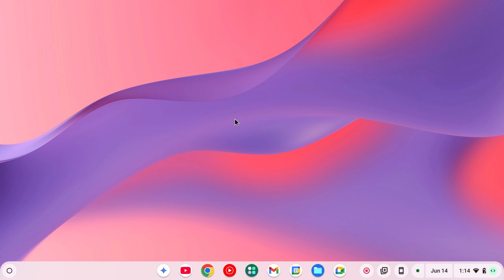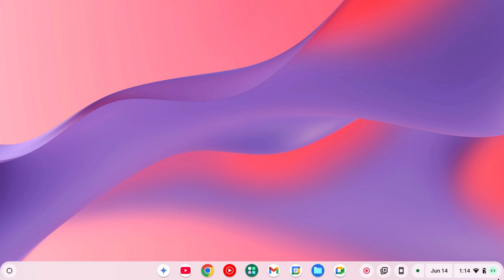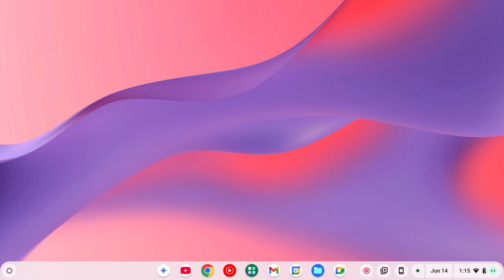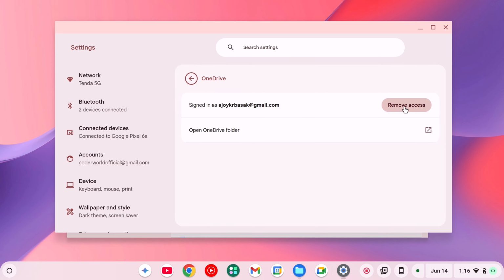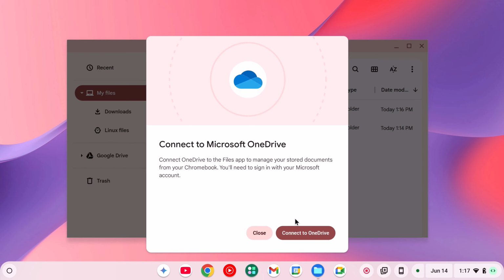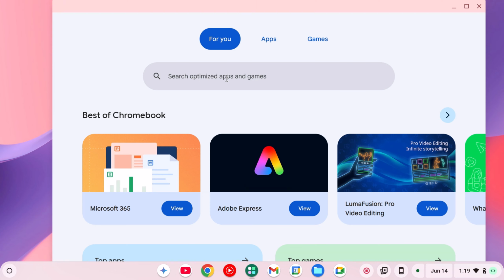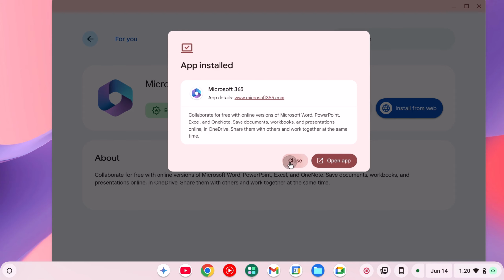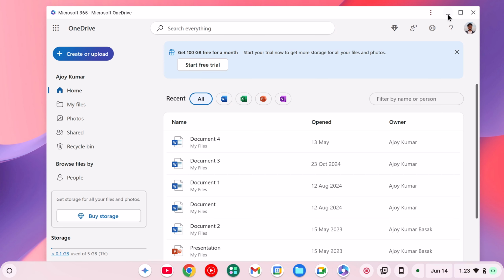How to Fix OneDrive Issues on Your Chromebook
In this video, we are going to learn how to fix OneDrive issues on your Chromebook. In the latest version of ChromeOS, there's an option to integrate OneDrive into the Files app. However, sometimes you might face issues with the OneDrive integration. Here's how to fix it.